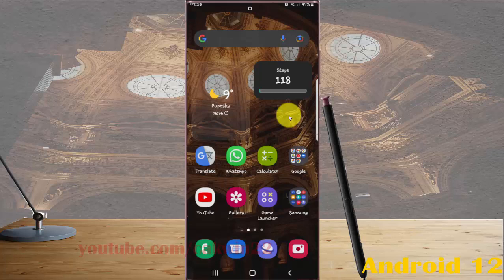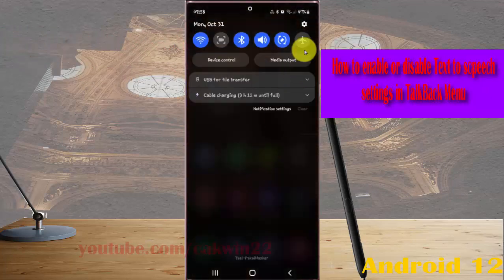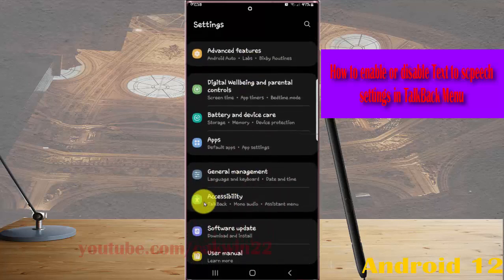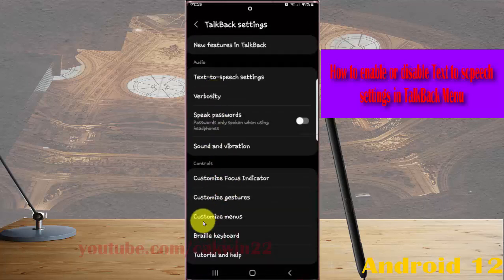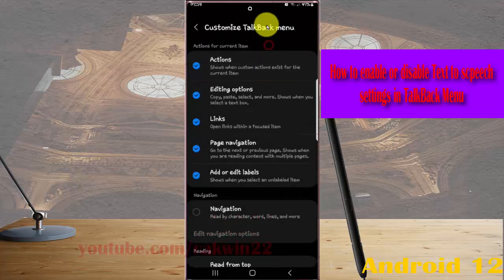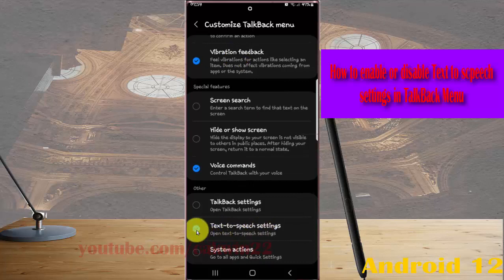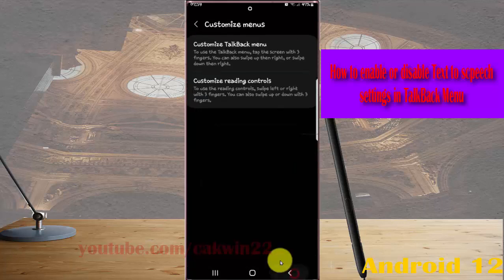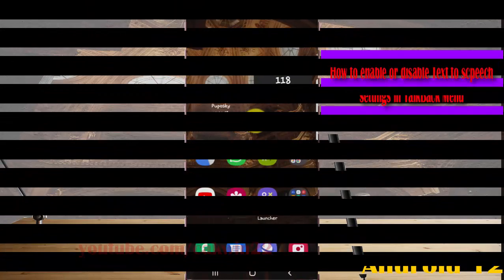Samsung Galaxy S22 Ultra : How to enable or disable Text to speech settings in TalkBack Menu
In this video, you will find the steps on How to enable or disable Text to speech settings in TalkBack Menu in Samsung Galaxy S22/S22+/S22 Ultra.  This video uses Samsung Galaxy S22 Ultra SM-S908E/DS International version runs with Android 12